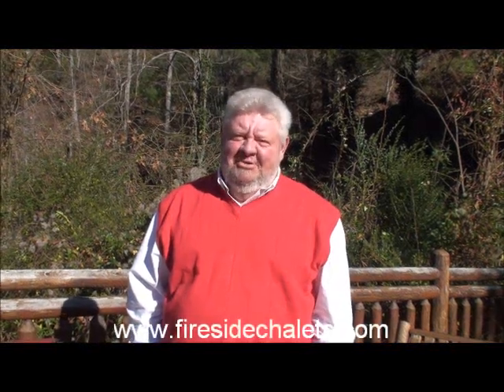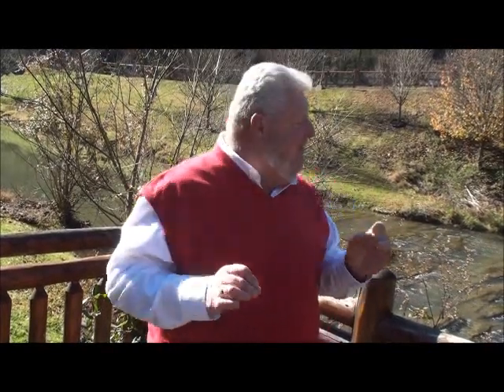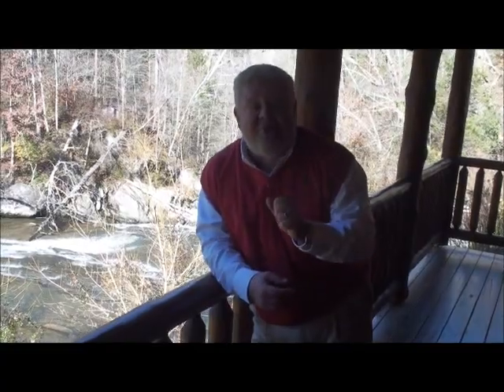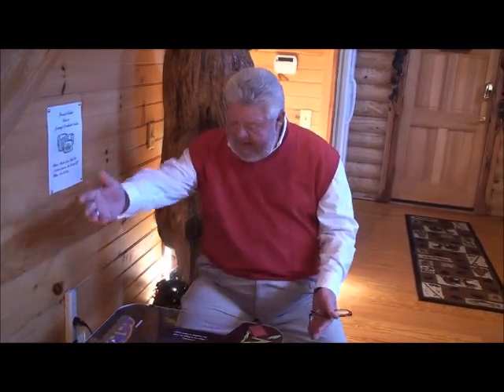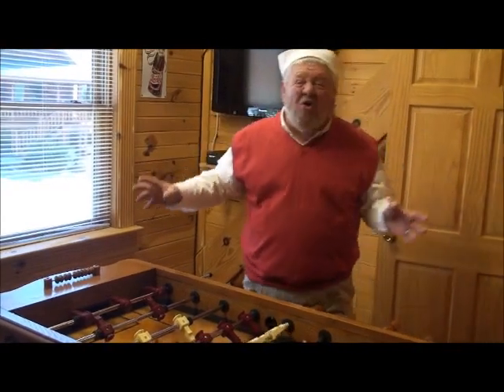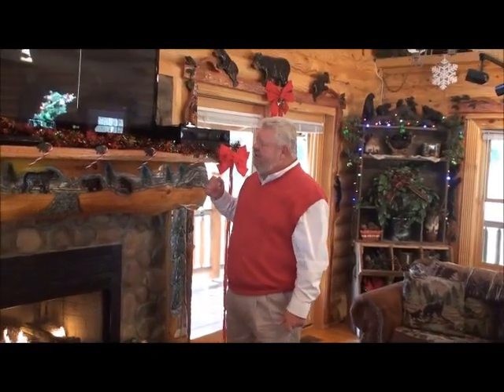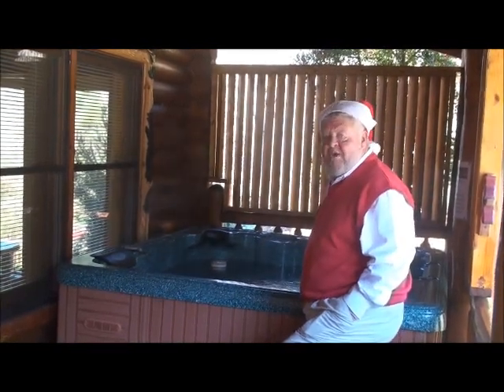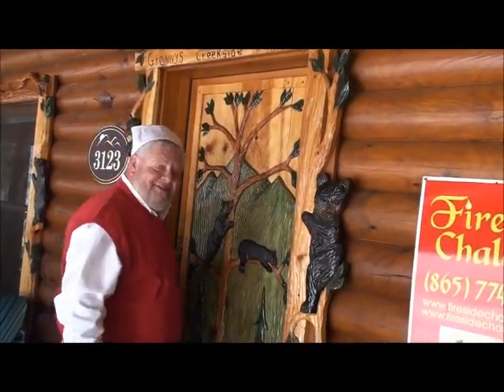Granny's Creekside Cabin at Fireside Chalet & Cabin Rentals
- Come and Enjoy the Seasons of the Smokies!
Walker/Wheelchair Friendly, Covered Bridge Entrance